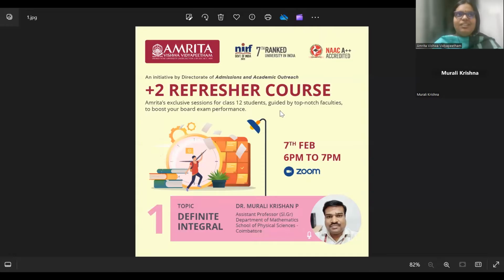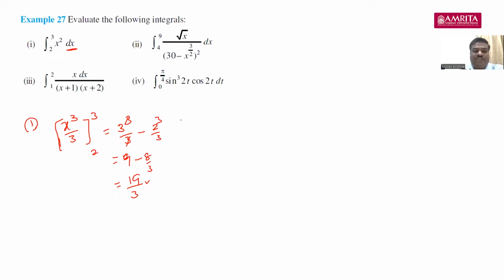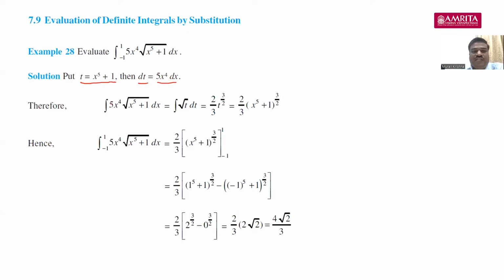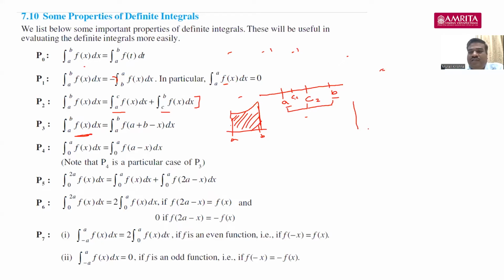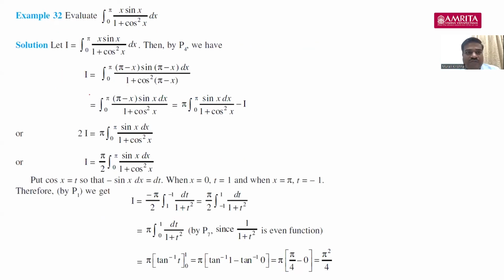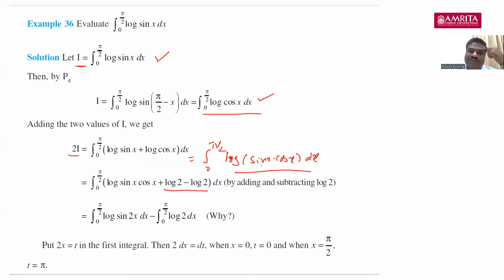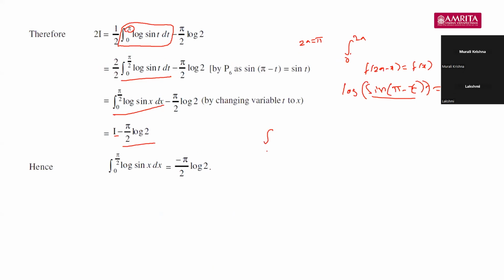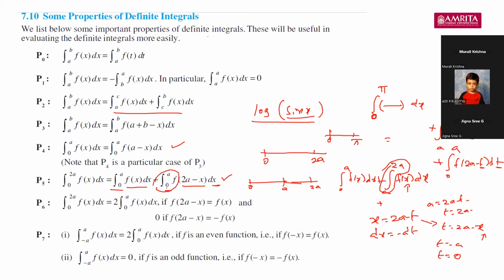Definite Integral I Refresher Course I Amrita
Refresher course is designed to help students review key concepts, clarify doubts, and provide additional practice to reinforce learning before board exams. These sessions are based on topics that students selected as a part of a comprehensive survey conducted among students from various schools.

This lecture is handled by DR. Murali Krishna P, Assistant Professor, Department of Mathematics, School of Physical Sciences, Coimbatore. This session covers the concept of Definite Integral in Mathematics.